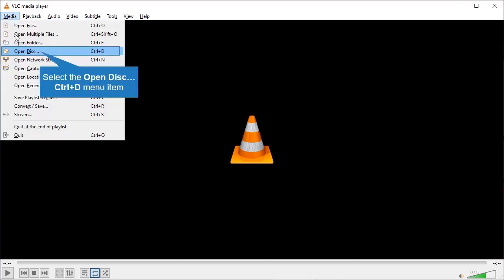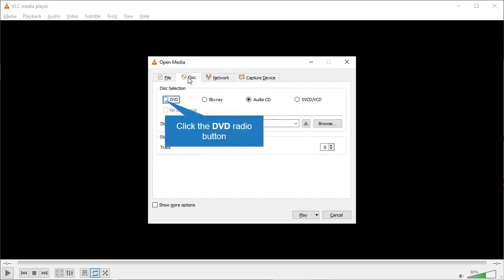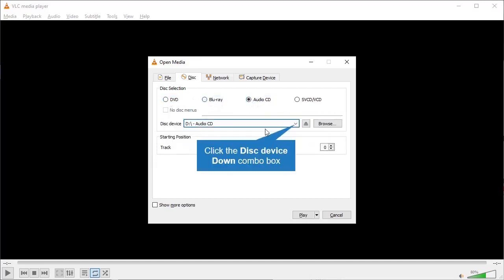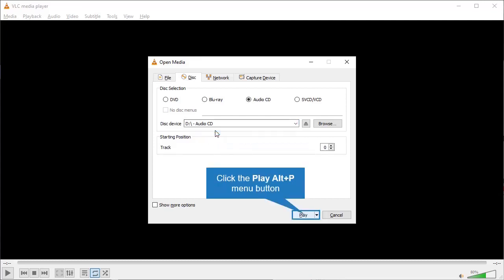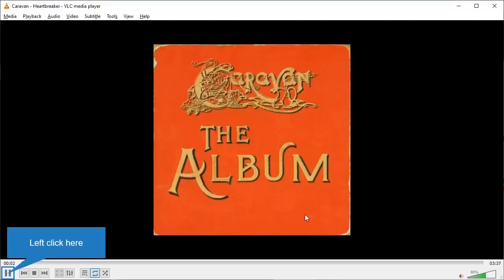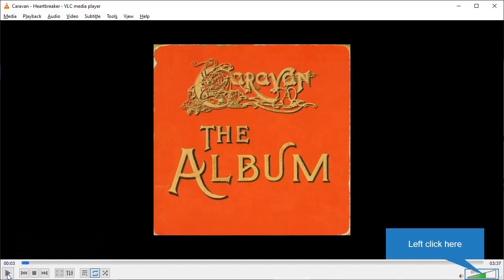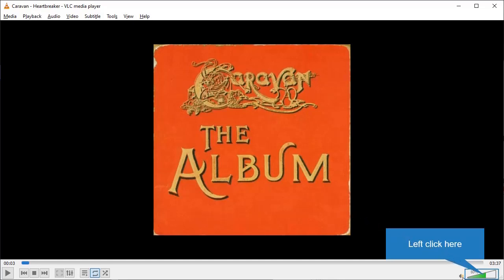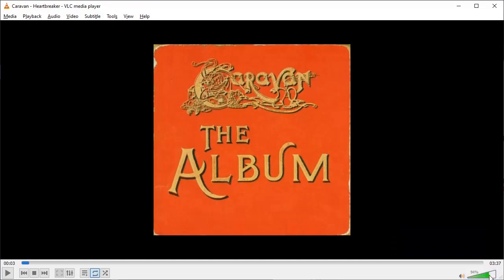How to play DVD, Blu-ray, Audio CD, SVCD and VCD with VLC media player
We have made this video for a request made on how to play Audio CD, however, you can use this video to learn on how to play other discs as well.

Please let us know if you have more requests and we will make another video for you.

Digitise your tapes with us and prevent further loss (causes by age) to your contents that holds your precious memories.

Secure Legacy for Posterity!